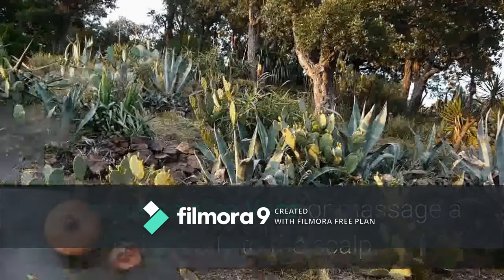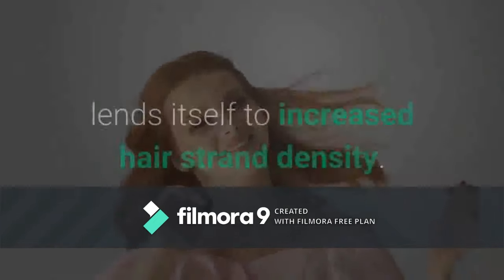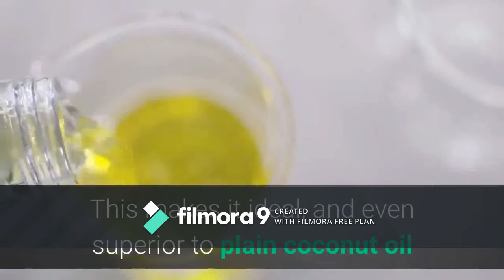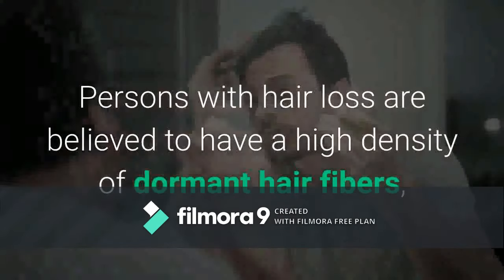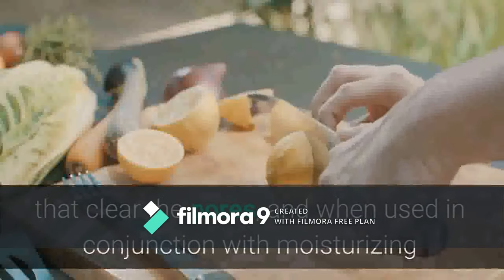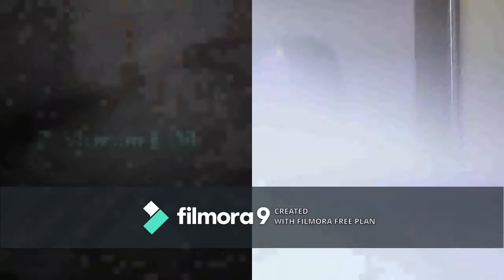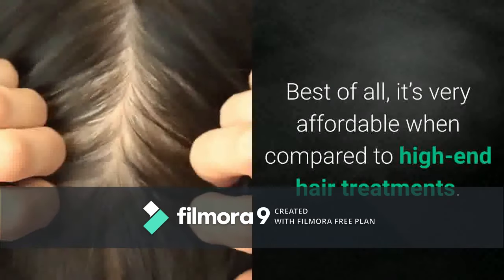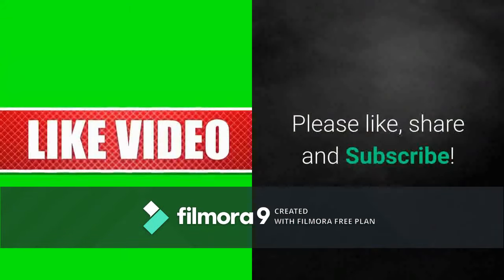home remedies for loss hair and regrowth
3 home remedies for loss hair and regrowth
petscitymore presents 3 natural home remedies for loss hair and regrowth
Amazing Home Remedies for Hair Loss || Best Home Remedies for Hair Regrowth .
 HOW TO REGROW HAIR ON BALD SPOT, EDGES, THINNING HAIR. FAST HAIR GROWTH
In this video, I am sharing a homemade hair mask. Those natural home remedies gonna show you and  help you to grow your hair ,treat all troubles like If you have thinning hair, bald spots, dandruff, dry scalp and so one.